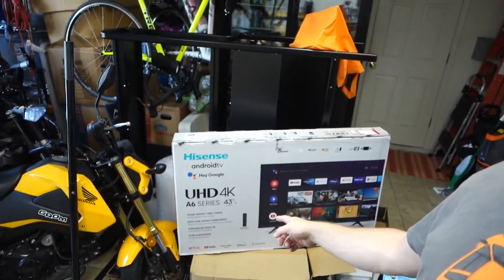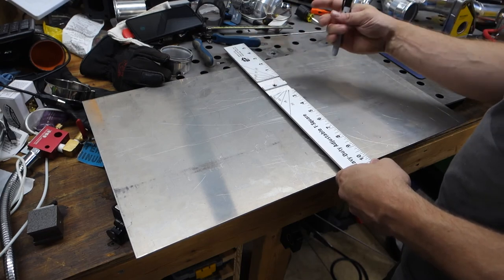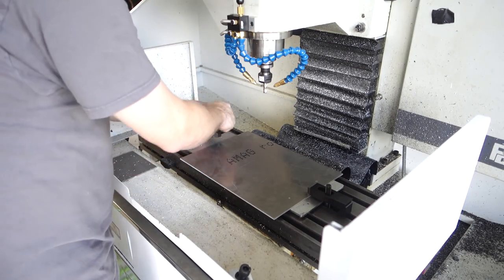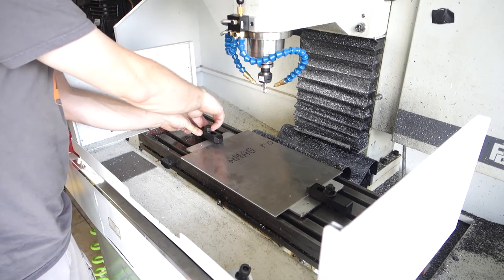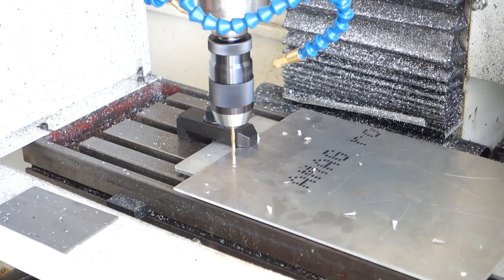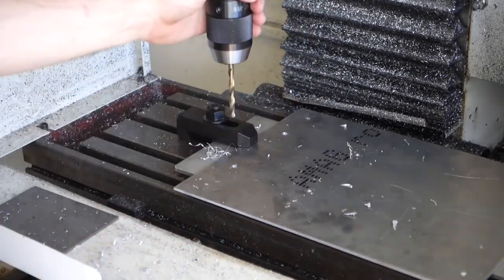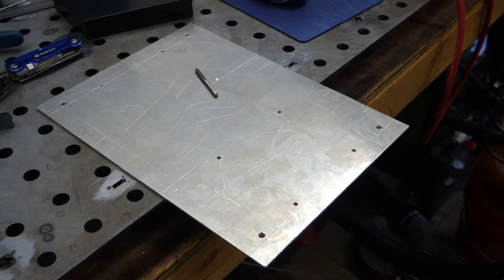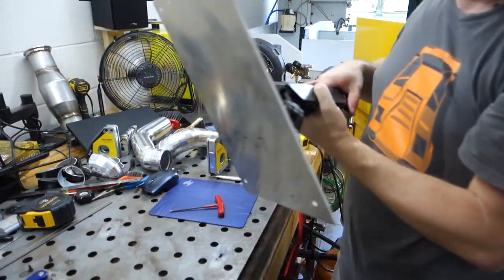Build a VESA Adapter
First in what will hopefully be a new series of small builds around the house/shop. Needed to upgrade my monitor so picked up a TV and it required an adapter plate from my old arm to the TV's VESA size, so built one!